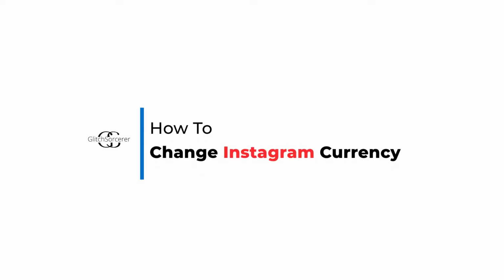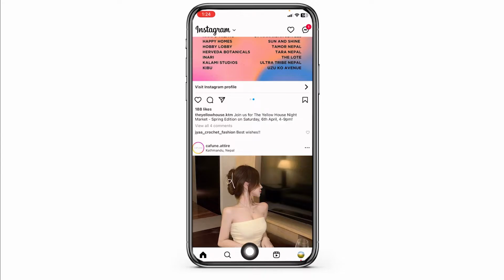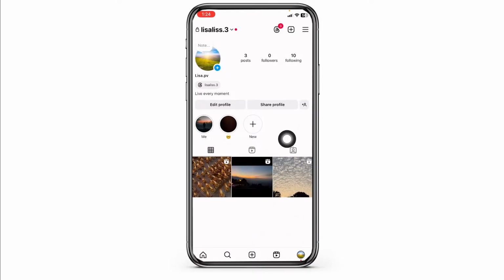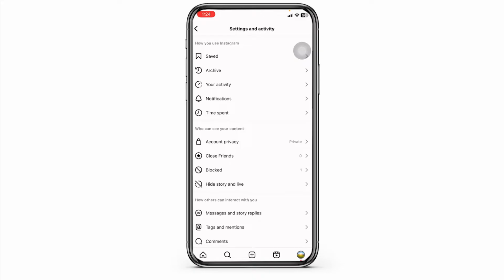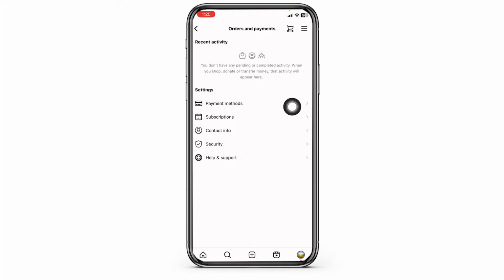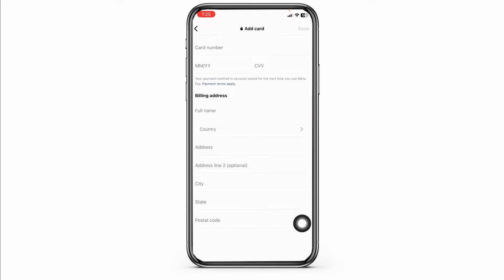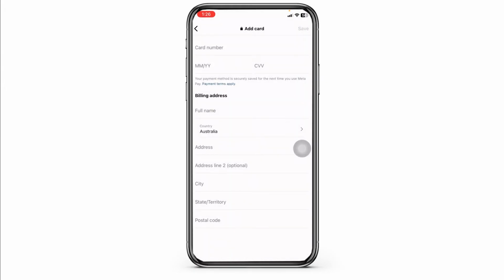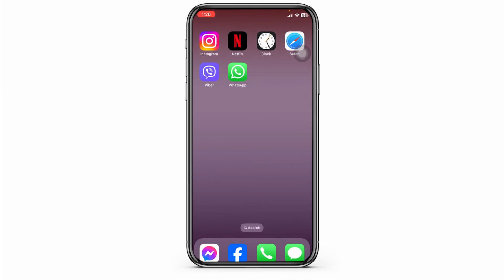How To Change Instagram Currency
Need to update the currency setting on Instagram for shopping or ads in 2024? This guide offers straightforward instructions on how to change the currency displayed in your Instagram account. It's perfect for users engaging in e-commerce or advertising on the platform who need to deal with international currencies.

In this tutorial:
0:00 - Introduction
0:05 - How To Change Currency on Instagram (EASY)

Learn the process of changing the currency setting on Instagram in 2024 with this easy-to-follow tutorial. The video covers accessing your account settings, navigating to payment or shopping settings, and selecting your desired currency, ensuring that all transactions and price displays on Instagram are in the currency most relevant to you.

Tailor your Instagram shopping and advertising experience by following this guide to change the currency setting in 2024!